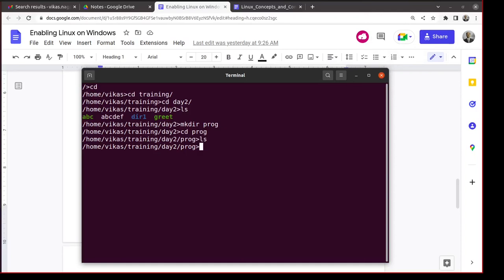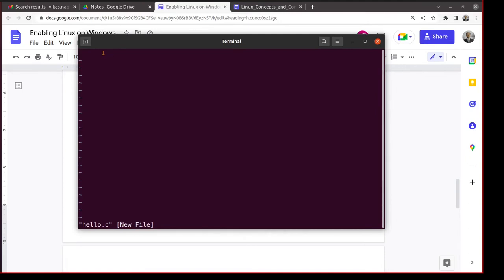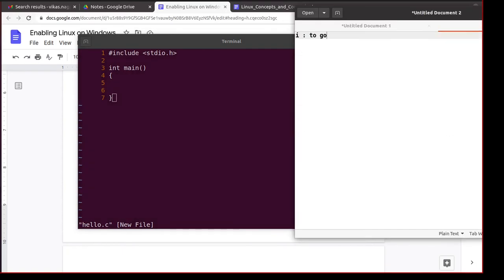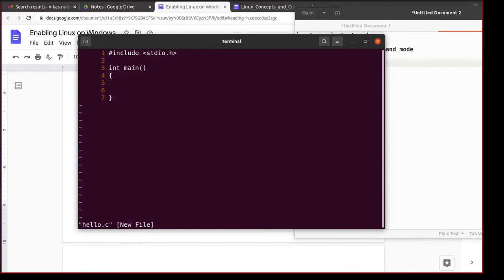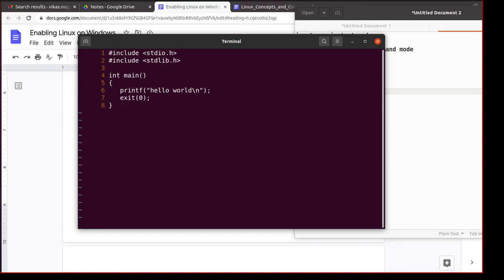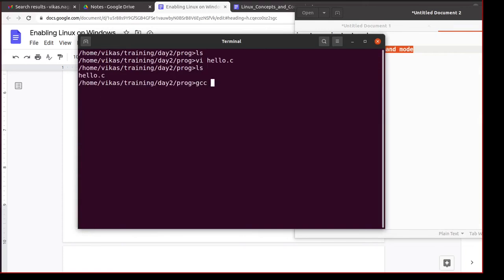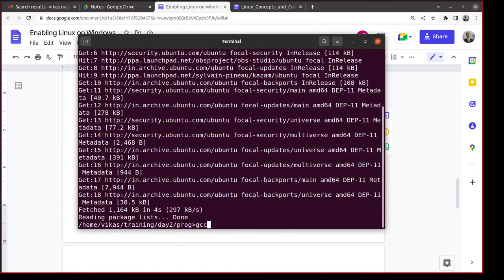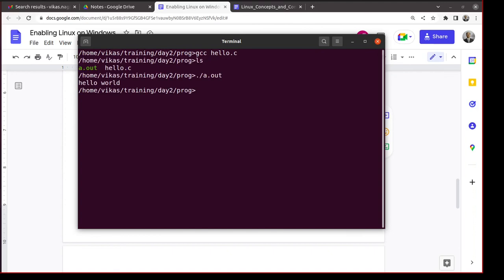vi editor, and gcc usage, for hello world program in C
This video introduces VI editor in Linux. You can use other editors like pico, emacs, nano too. You can also use an IDE like VS Code.
This video then explains installation of gcc, and usage for a simple C program.